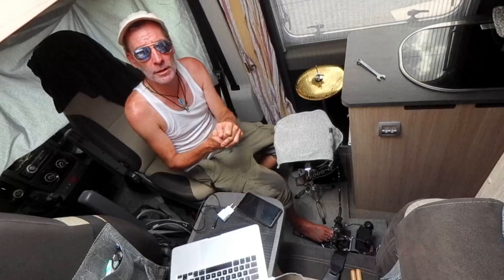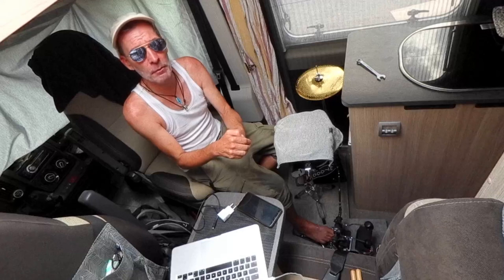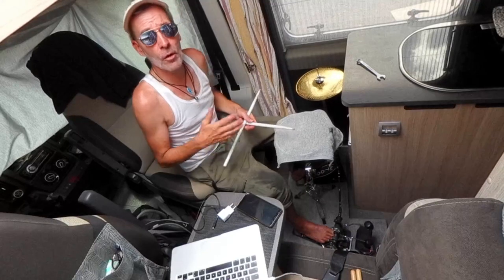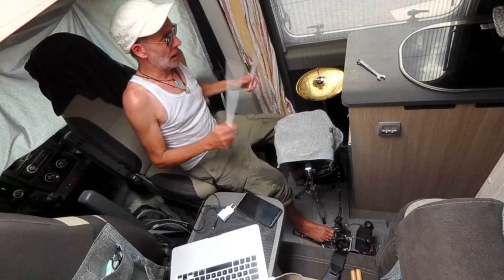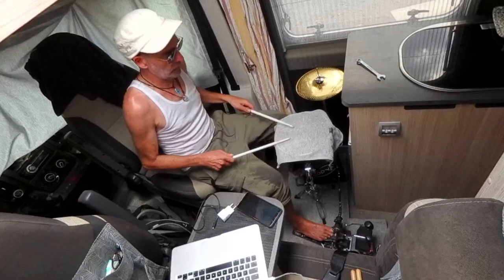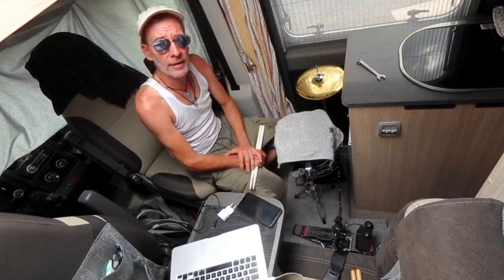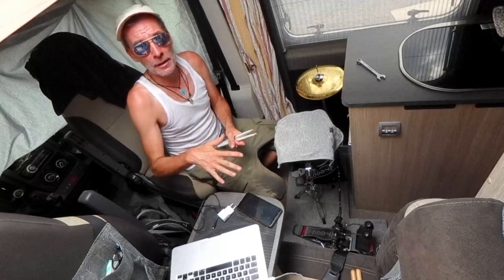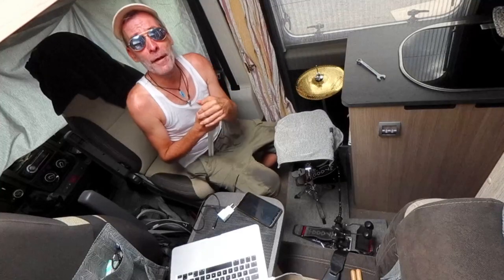Drumcamper Tutorial #7 - appetizer for the upcoming Flamaccent Metamorphosis Tutorial 2.1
Drumcamper-Tutorial 7 about collapsedrudiments and rudiments, here collapsing the flamaccent by using the idea of collapsedrudiments from jimchapin or claushessler and creating a groove in a 16th-note subdivision.